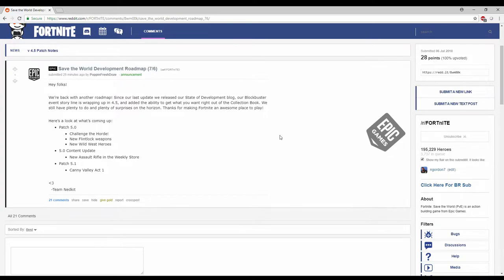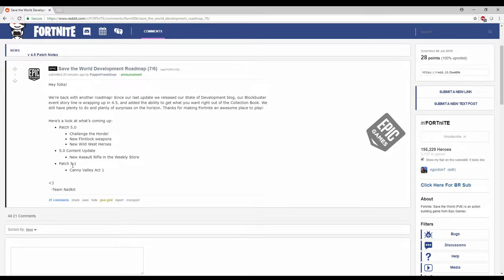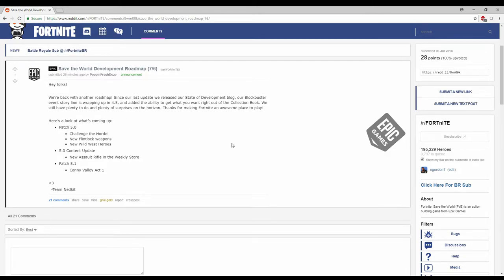Development Roadmap 7/6: Wild West Heroes, Flintlock Weapons, Challenge the Horde!